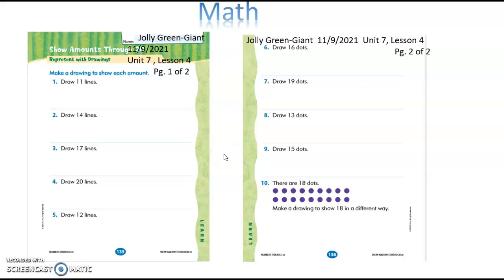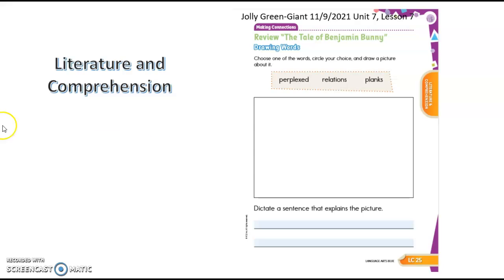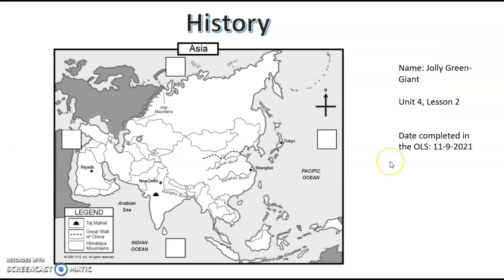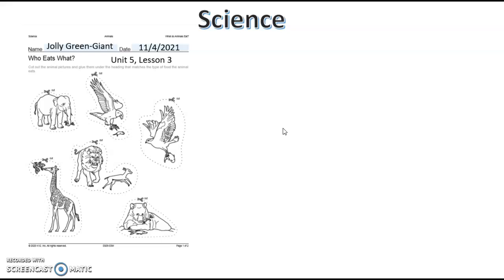November 19 work samples